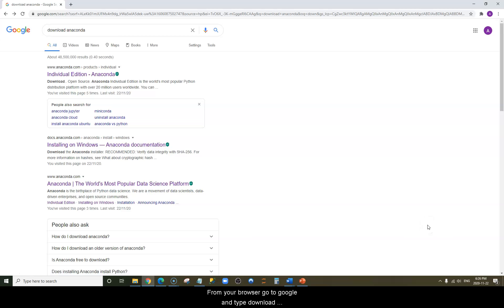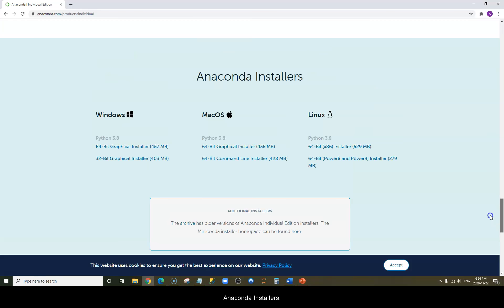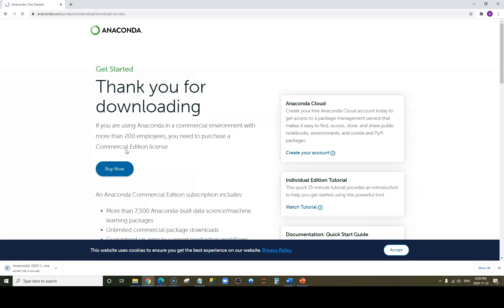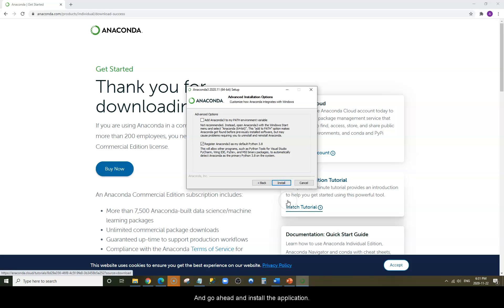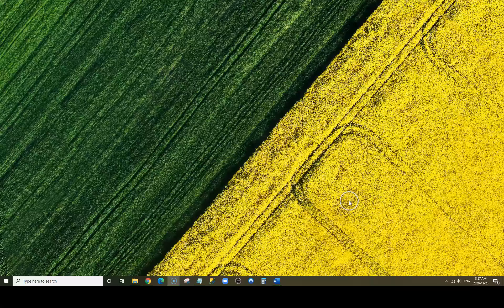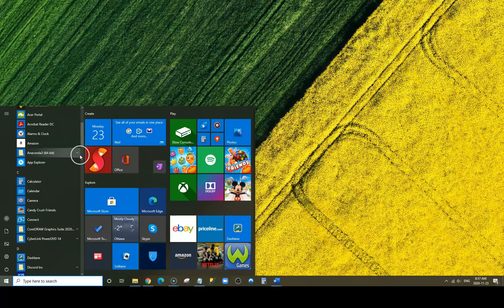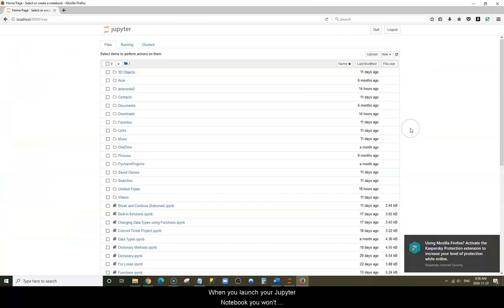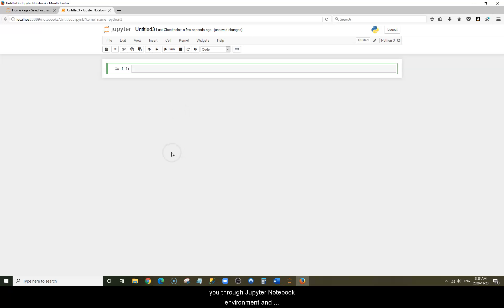Install Python on Windows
Step-By-Step guide on Installing Python on Windows computer using Anaconda/Jupyter Notebook